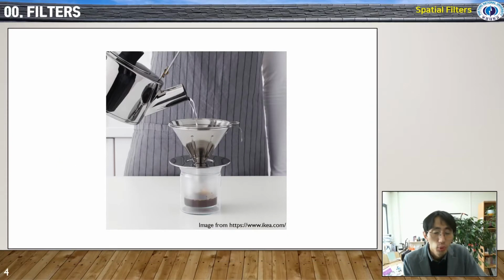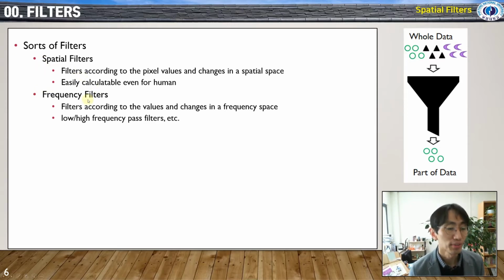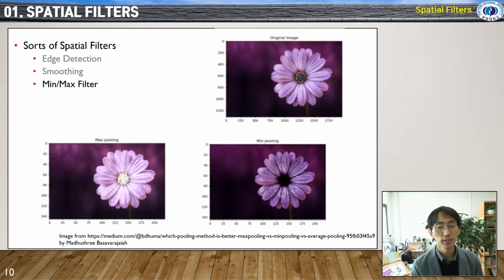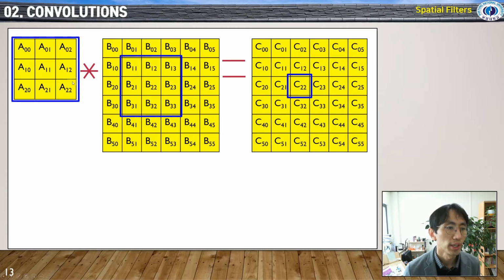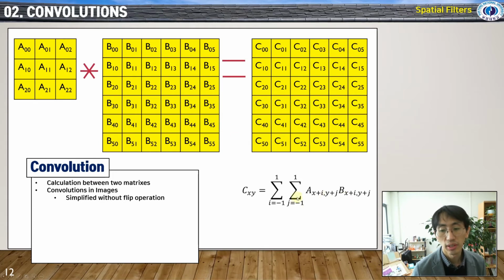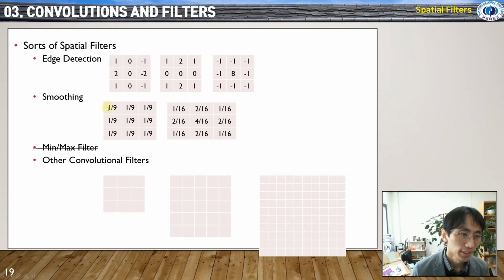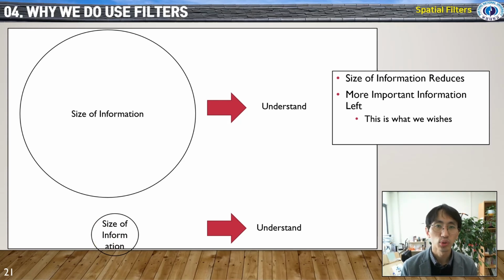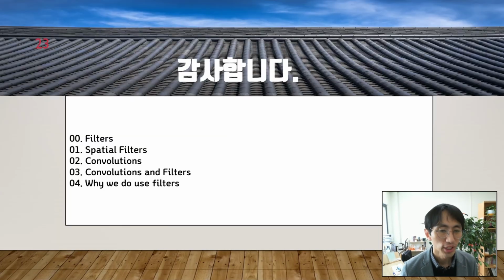Image Processing 03: Spatial Filters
Image Processing 03: Convolutions and Spatial Filters